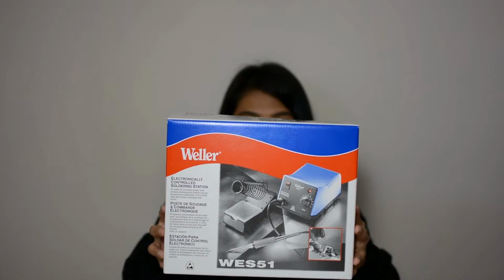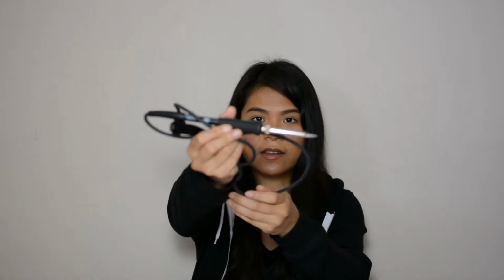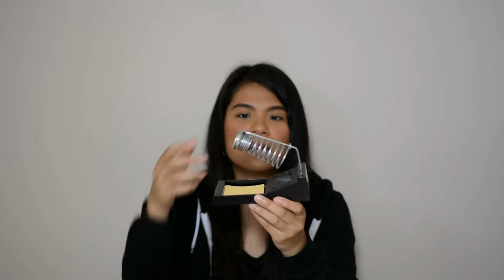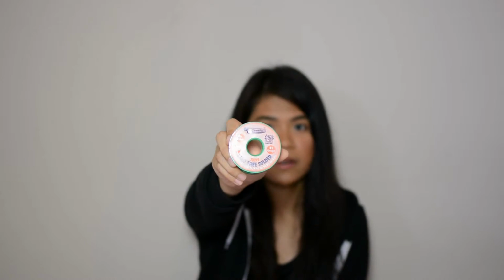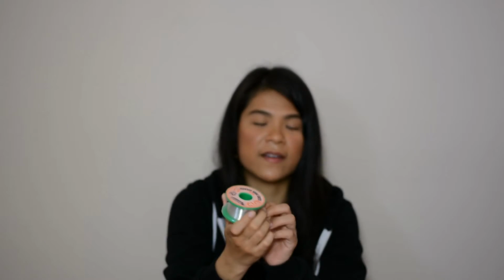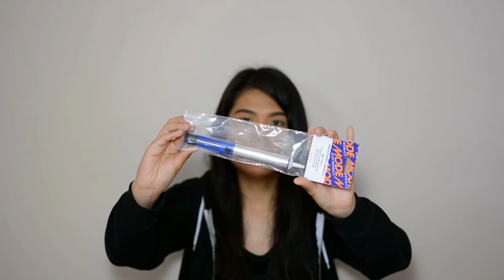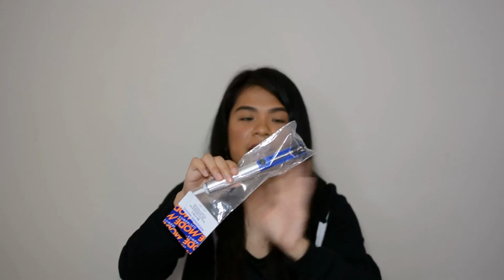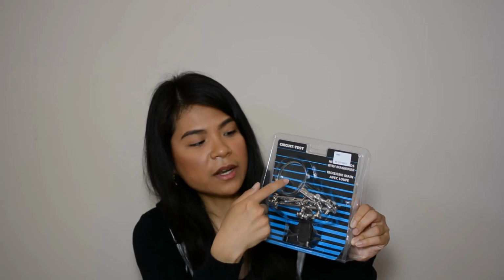HAUL | Electronic Hobbyist Splurges for Tools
Episode 1: Electronic Hobbyist Splurges for Tools

A video about me talking about my recent purchases for my interest as an electronic hobbyist. I bought these tools in order for me to begin assembling electronic projects. Not only that maybe I can also make videos on these projects I assemble to share with other enthusiasts =). In future videos, I hope to make random videos on various types of topics, which could possibly include areas of interest like electronics, programming/code, gaming, fashion, sewing, photography, makeup, etc. I like to many things and I haven't even listed all of them.